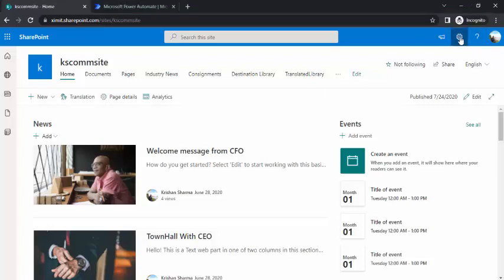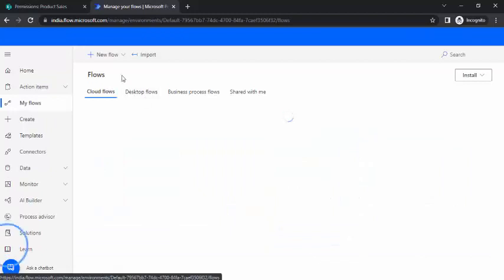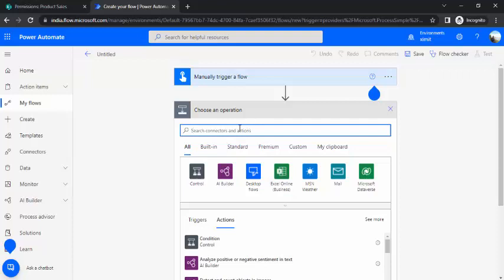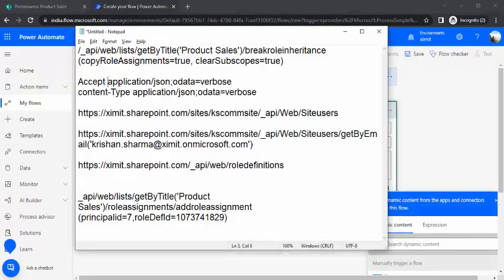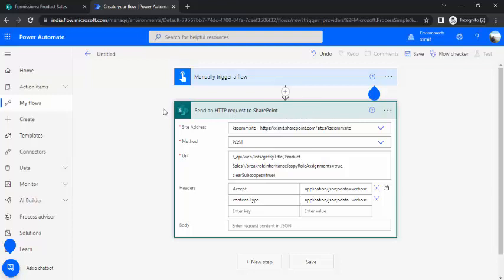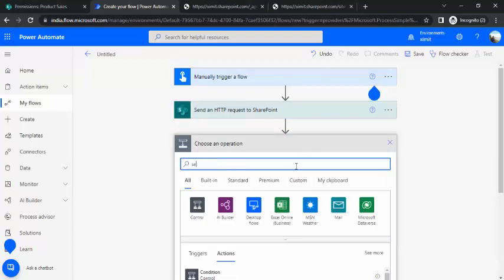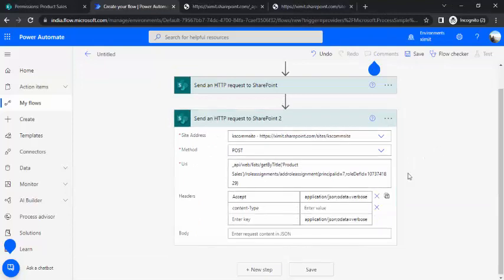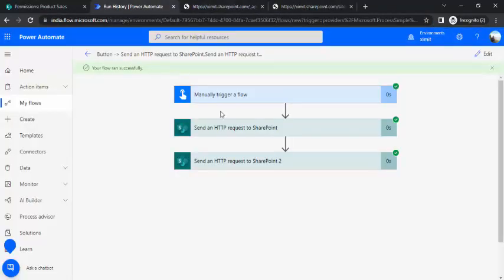PowerAutomate - Grant Unique permission to SharePoint Lists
This video explains how can break inheritance at list level and provide unique permissions to User.

Below are URL endpoints along with headers:
/_api/web/lists/getByTitle('Product Sales')/breakroleinheritance(copyRoleAssignments=true, clearSubscopes=true)

Headers
Accept application/json;odata=verbose
content-Type application/json;odata=verbose

To get Site User
/_api/Web/Siteusers

To get Role Definition ID
/_api/web/roledefinitions

To get user id by email

To Provide unique permission with Role definitions ID and Principal ID
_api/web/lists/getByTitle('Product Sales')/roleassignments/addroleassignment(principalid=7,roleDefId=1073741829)